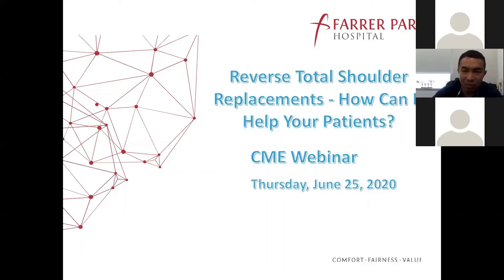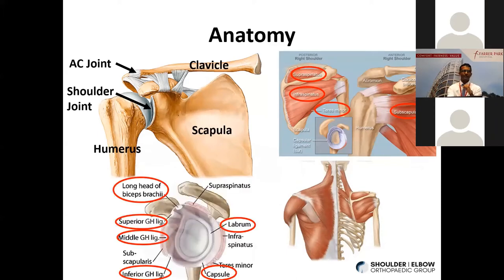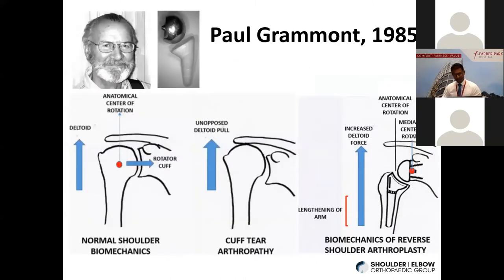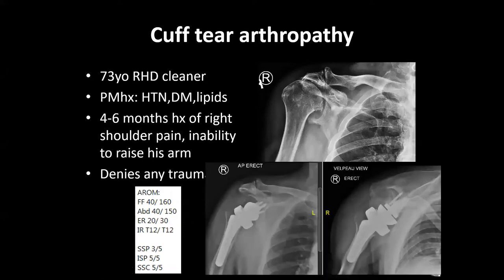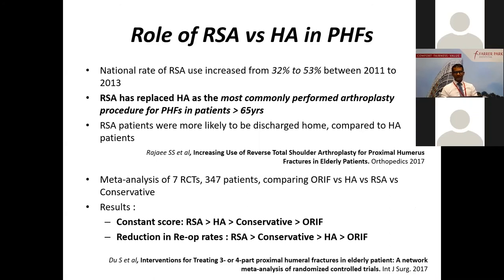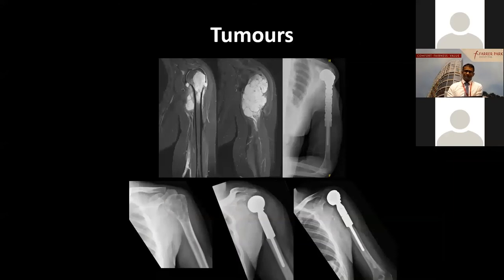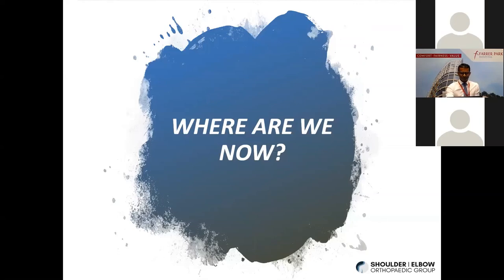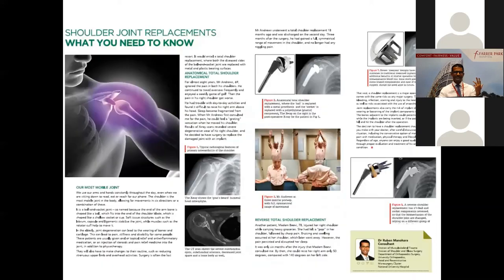Dr Ruben Manohara: What’s Shoulder Pain Keeping You From?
Join Dr Ruben Manohara from the Shoulder Elbow Orthopaedic Group, conducting a medical education webinar (26 Sept 2020), focusing primarily on shoulder conditions that can cause significant disability. Within the webinar, Dr Ruben touches on some of the common injuries and conditions of the shoulder, such as rotator cuff tears, frozen shoulder, and arthritis, as well as the types of treatment available to manage these issues.